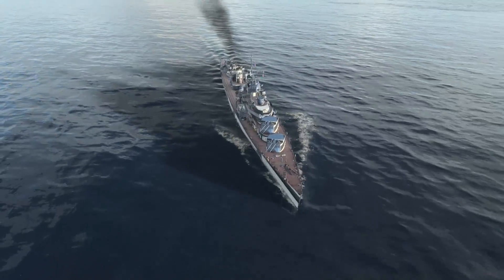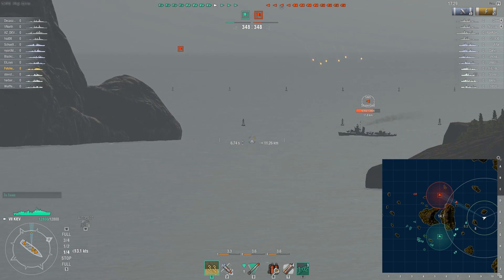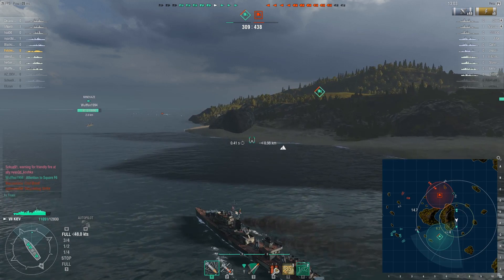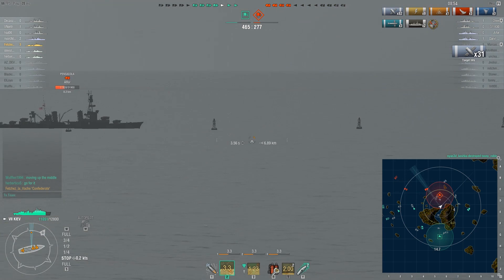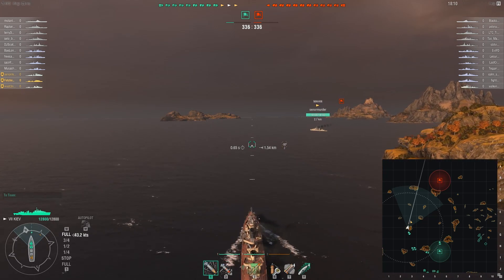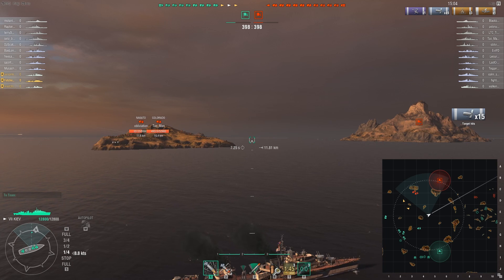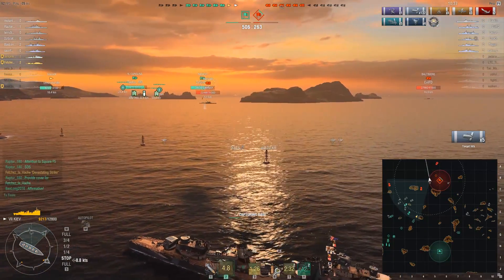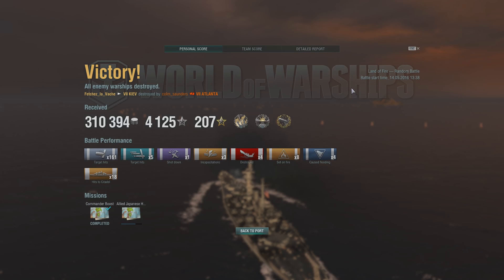World of Warships - Kiev - Replay(s) 160K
Getting closer to the Khaba and this stop sees us in a keeper, the Kiev.  Enjoy!

1:48 - Replay #1
17:01 - Replay #2
31:05 - Final Thoughts